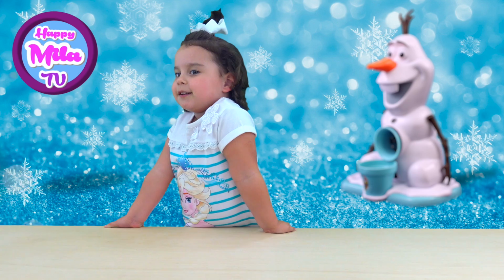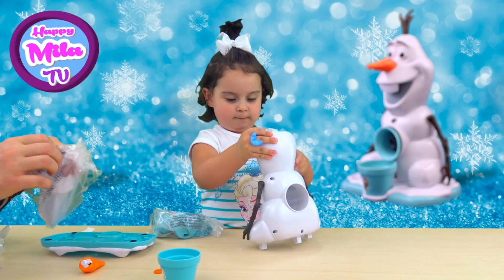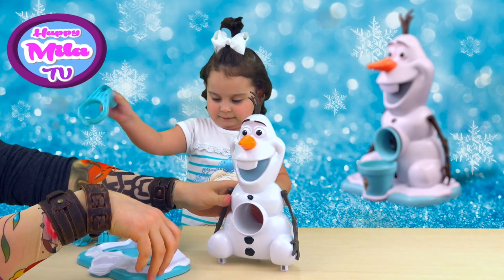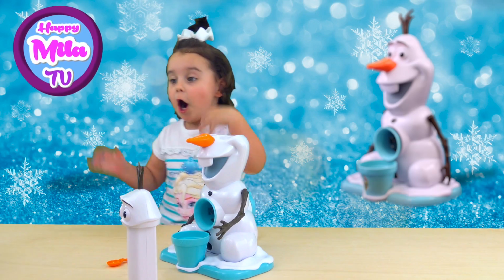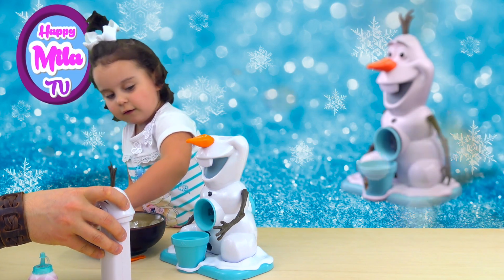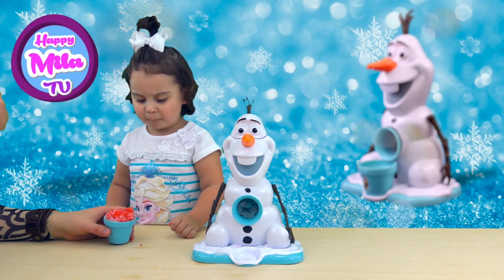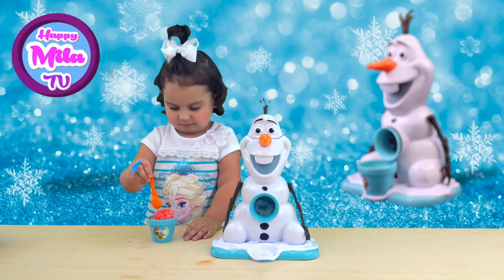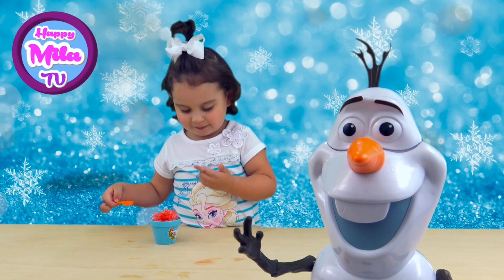How To Make Snow Cones Olaf Snow Cone Maker Frozen funny review | HappyMilaTV #105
In this video Mila and her daddy are unboxing and playing with Olaf a lovely snowman from Walt Disney Animation Studios Frozen cartoon. This toy is made by Jakks Pacific. In Frozen movie Olaf was created by Elsa and is a friend of Kristoff, Sven and Anna. So Olaf Snow Cone Maker will let you share your fun and joy with friend and relatives. This ice grinder snow cone maker looks like Olaf himself and it will let you make as many snow cones as you like. It comes with everything necessary to make lovely cold cones with many different flavors and sizes. Watch our video review and how we try to make and eat snow cones.